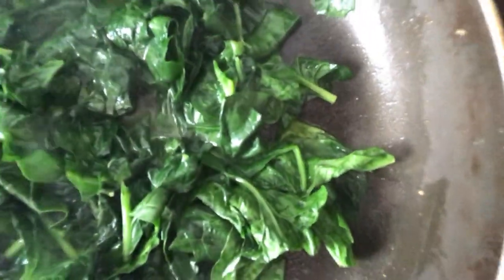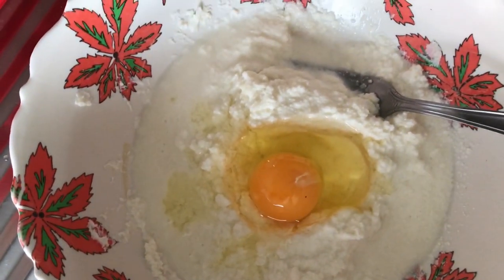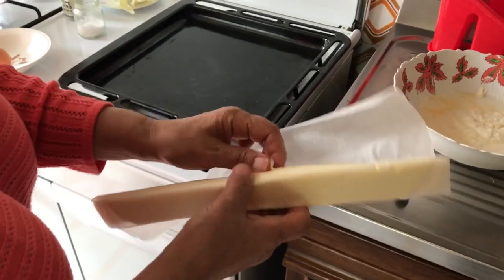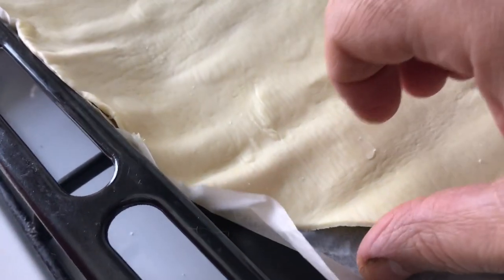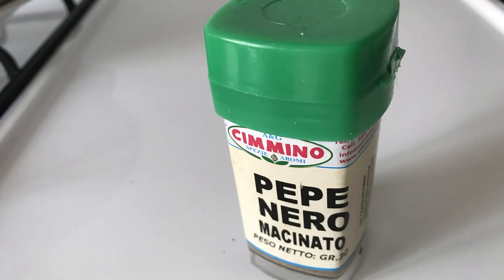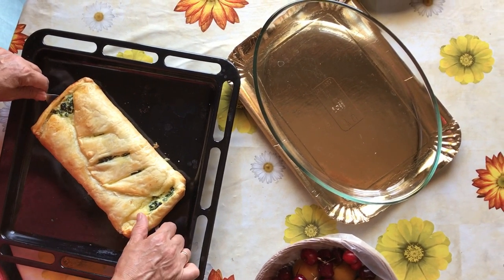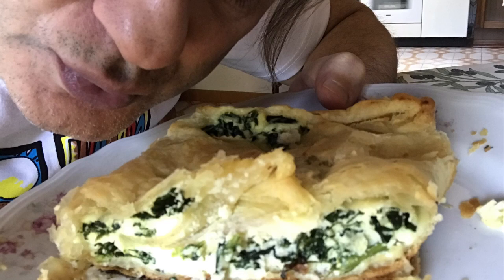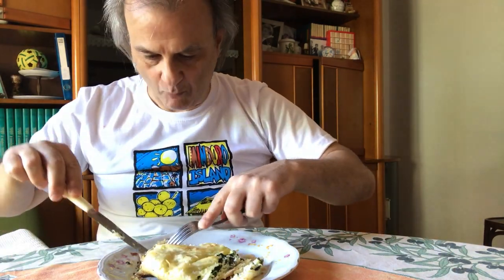Pasta sfoglia stuffed with ricotta&spinach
*** a tasty recipe with plenty of variations at your taste..with pasta sfoglia
Shout out to our awesome Bulusan Brgy, Calapan City, Oriental Mindoro..much LOVE
***Hi guys, improving my tagalog. help me out and I' ll choose randomly some good soul to send a 1000plus pesos prize .
 I just kindly demand one condition..please share, at your convenience and heart, the prize with peoples in need. maraming maraming salamat sa lahat sa inyio para mag ayuda sakin, sa etong simple Acts...spread the love always
Please note: I will choose the winners of the prizes from my chat YTchannel. For sending you the prize..i will use moneygram as I usually do when sending to my family in Mindoro.  Up to you how to give me your name and country details( all I need to make you and others happy.)
-My skype: mares-umbe
-My facebook/messenger: umberto maresca
-My Italki tutor: Umberto Maresca

G E T    I N S P I R E D…..Ang Mbuting Ugali Masaganang Buhay Ang Sukli

§a bunch of drops can fill an ocean of happiness§

btw...check these awesome guys out:
-BecomingFilipino
-Markglenn&Anne Millera
-Eros Millera
-FinnSnow
-Jose Hallorina
Mr. Basel
-Bisayang Hilaw
Mr. Caloy /Carson Moody